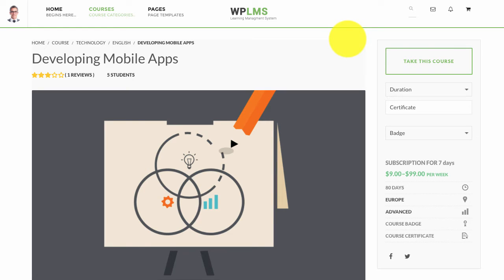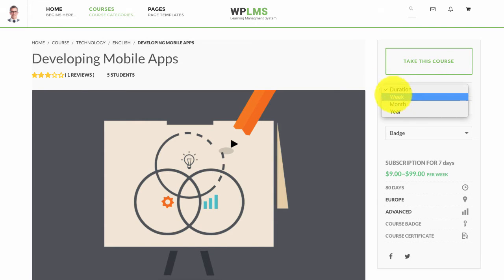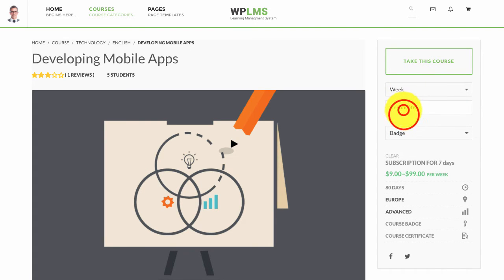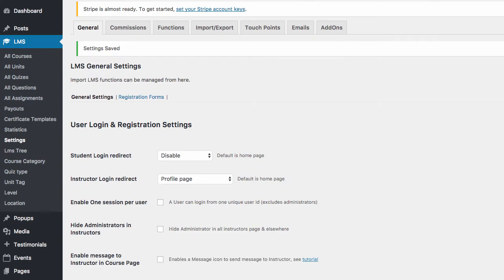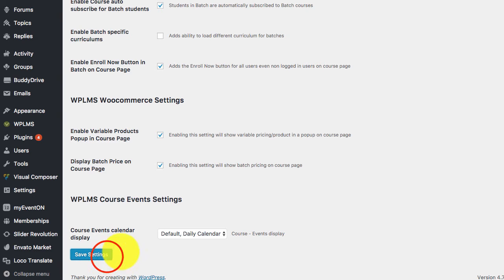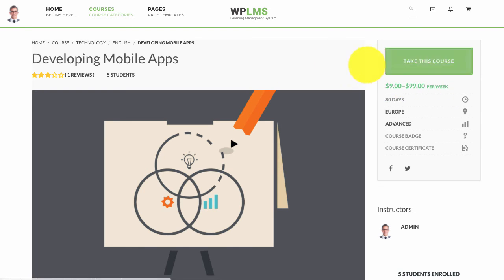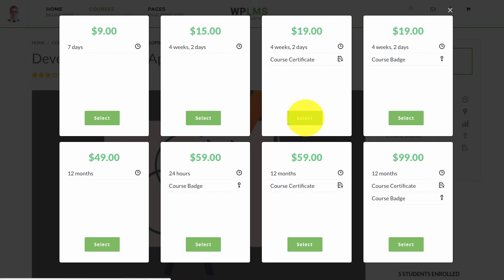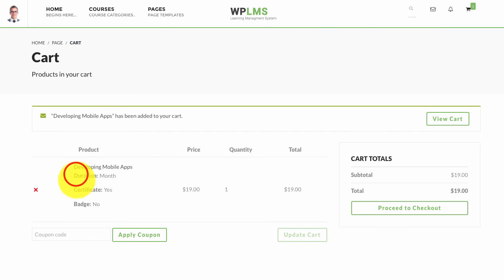WPLMS WooCommerce Pricing options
Enable pricing options in WPLMS WooCommerce variable pricing plugin for WPLMS